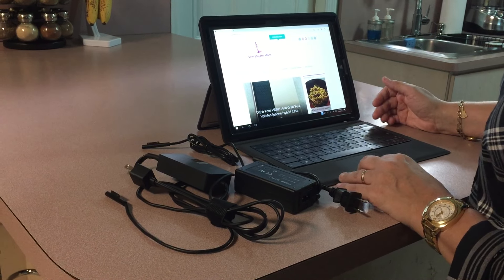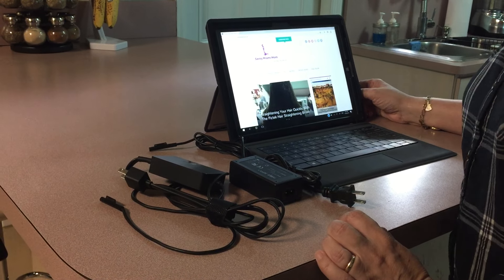Review On The The Surface Pro 3/Pro 4 Replacement Charger By YIPBOWPT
This is a quick review on the replacement charger for the for the Surface Pro 3 / Pro 4